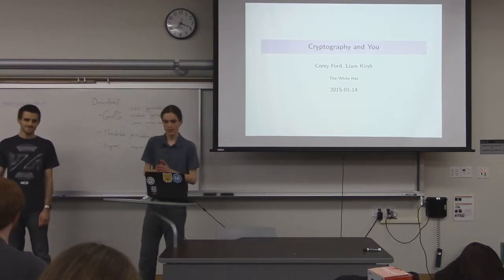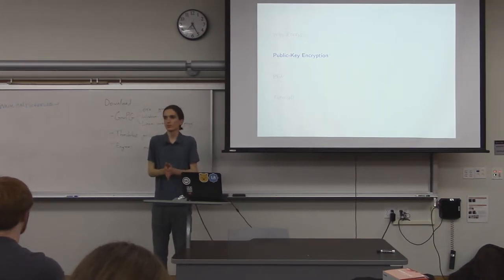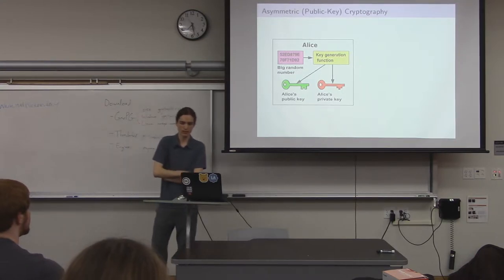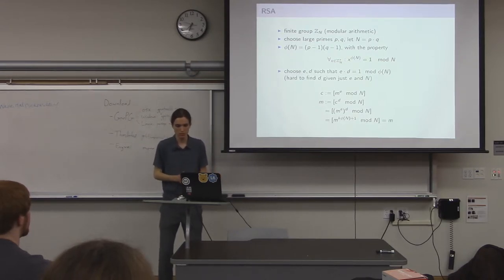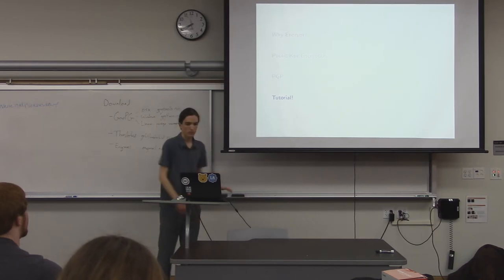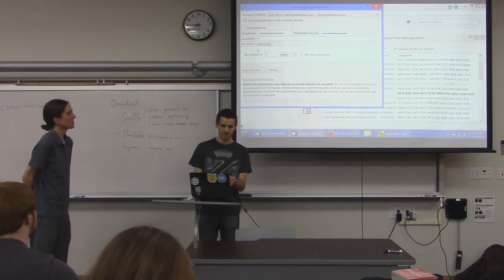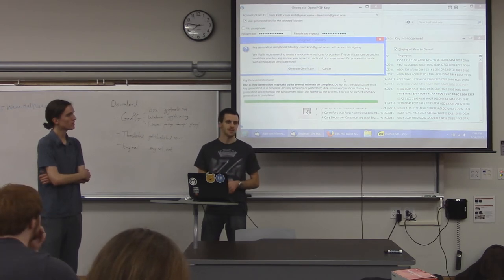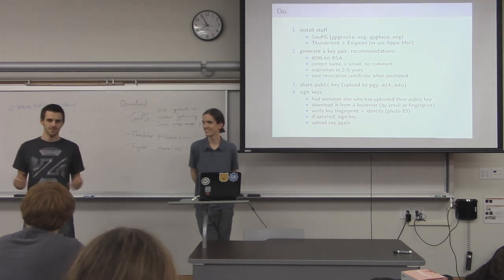PGP - Corey Ford and Liam Kirsh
Strong cryptography is an important tool for keeping your information private from companies, governments and others. Come learn about cryptographic tools to protect your communications, including PGP encryption for email, and some of the underlying mathematical magic.